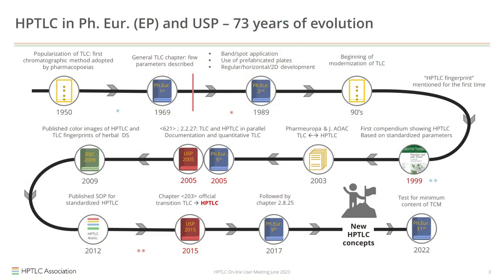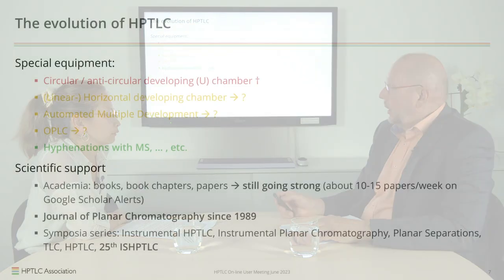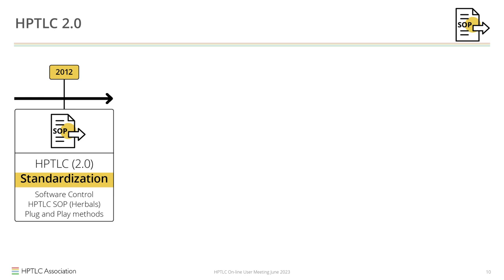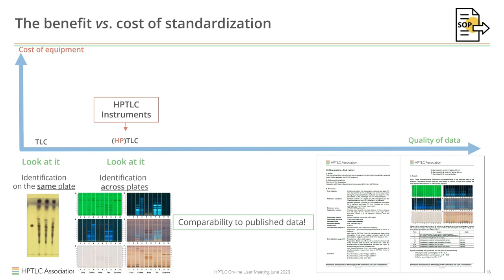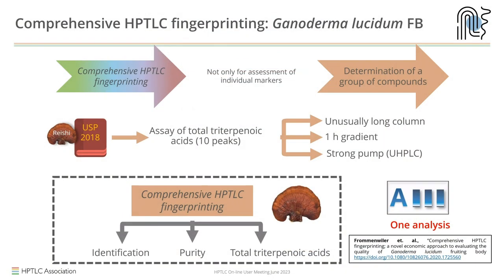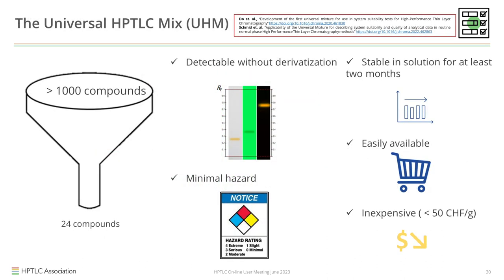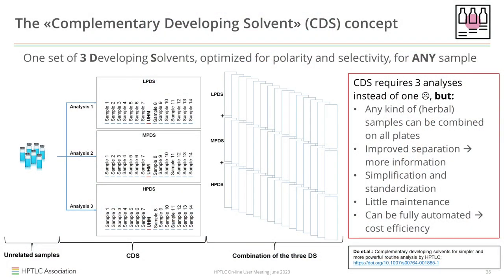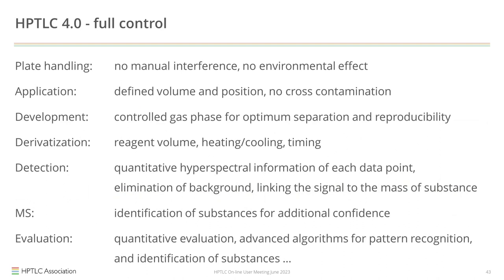2nd 2023 HPTLC Online User Meeting: "HPTLC 4.0 - Awakening the Giant...!"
2nd HPTLC Online User Meeting 2023 of June 20, 2023:

During this insightful discussion, Eike Reich and Tiên Do will cover the following topics:

The evolution of HPTLC:
Explore the remarkable journey of HPTLC, from its origins to its current state. Discover how this analytical technique has evolved over time and the significant advancements it has undergone.

The latest concepts in HPTLC and their practical applications:
Learn about the cutting-edge concepts and innovations in HPTLC. Gain valuable insights into the latest developments in this field and explore how these concepts can be practically applied in various domains.

HPTLC 4.0  -  a vision of the future:
Delve into the visionary perspectives of Eike Reich and Tiên Do as they discuss HPTLC 4.0. Understand how this new phase of HPTLC may shape the future of quality control and applied research. Explore the potential impact of HPTLC 4.0 on various industries.

Eike Reich is a founding member and the current President of the HPTLC Association.

He holds a Dr. rer. nat. degree in Natural Products Chemistry from Humboldt University (Berlin, Germany). From 1990 to 1998, he was Associate Professor at Longwood College (Farmville, VA, USA) and then joined CAMAG (Switzerland) as Head of Laboratory in 1998.

His professional activities focus on the advancement of HPTLC as a technique and applications of HPTLC, particularly for the analysis of herbal materials.

Dr. Reich is a member of Expert Groups of the Swiss, British, United States, and European Pharmacopoeias, and an observer of the WHO WPRO Forum for the harmonization of herbal medicines. He published more than 50 peer reviewed papers and the book “HPTLC for the analysis of medicinal plants

Tiên Do has been an active member of the HPTLC Association since 2013, demonstrating her dedication to the advancement of this analytical technique. In recognition of her exceptional contributions, she was appointed as the Secretary General of the HPTLC Association in 2022, assuming a pivotal role in shaping the association's future.

She defended her PhD thesis titled "Evaluation of HPTLC in the analysis of natural extracts" at the University of Nice, France. Her research focused on harnessing the power of HPTLC in analyzing natural extracts.

In 2014, Tiên joined CAMAG. Her dedication and expertise led her to be appointed as the head of the laboratory in 2022. In this position, Tiên spearheads scientific research at CAMAG, playing a vital role in shaping the development of HPTLC methods for diverse applications. She also takes charge of organizing training sessions, seminars, and workshops, imparting her knowledge to fellow researchers and enthusiasts.

Tiên's commitment to education extends beyond CAMAG. As a lecturer at the prestigious Leiden University metabolomics workshop, she shares her expertise with aspiring scientists, contributing to the growth and development of the analytical chemistry research community.